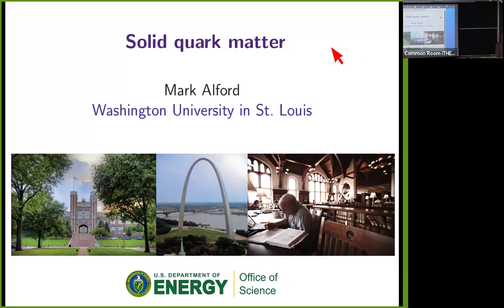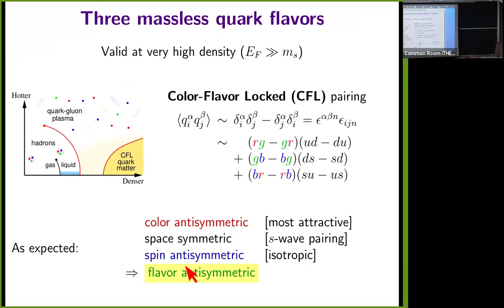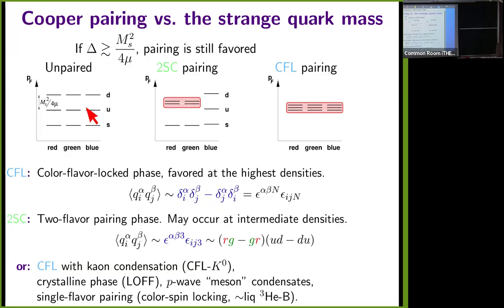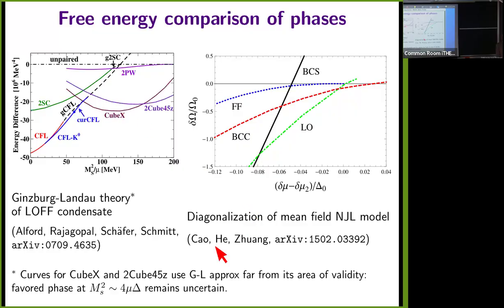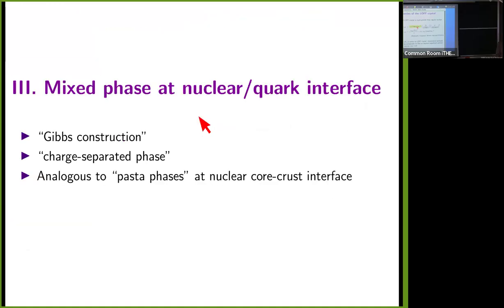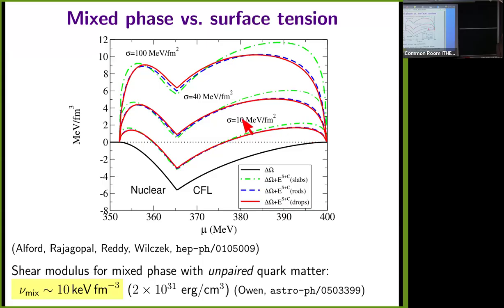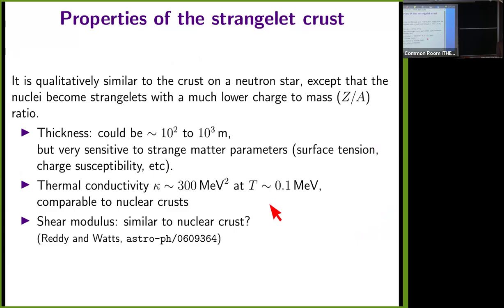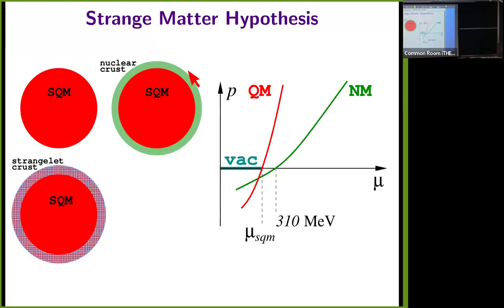Lectures on Neutron Star Structure – Lecture II: Solid quark matter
This is a lecture series by Prof. Mark Alford (Washington University in St. Louis) on the structure of neutron stars.

Oct. 14 (Tues), 15:30-17:00
Lecture II: Solid quark matter
I will review three ways in which quark matter can occur in a solid phase, where translational invariance is broken by some sort of crystalline structure. These include a color superconductor of the Fulde-Ferrell-Larkin-Ovchinnikov type, mixed phases that can arise at a nuclear/quark matter interface, and the strangelet crystal crust of a strange star.